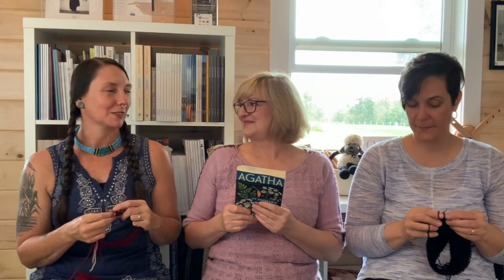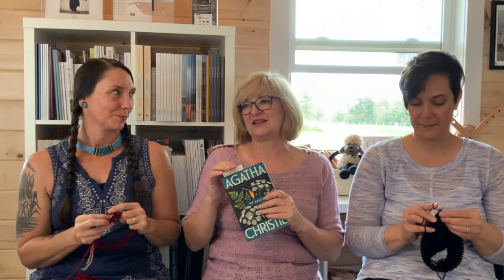Harmony Reads - Ep. 5: Agatha Christie, Betsy Reads to Us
Here we are with Episode 5 of Harmony Reads.

In this episode, Simone tells us more about The Poisonwood Bible, Betsy and I have started new books. It seems Besty has a knack for reading poetry - what a treat!

Books Mentioned in this episode:
World without End - Ken Follett
The Poisonwood Bible - Barbara Kingsolver
Under the Dome - Stephen King
The Girl Who Saved the King of Sweden. - Jonas Jonasson
The Best Loved Poems of the American People - selected by Hazel Felleman

0:00 Introduction
2:40 Simone - The Poisonwood Bible
5:42 Betsy - The Girl Who Saved the King of Sweden
9:55 Kim - At Bertram's Hotel
18:20 Betsy reads: Which Shall It Be